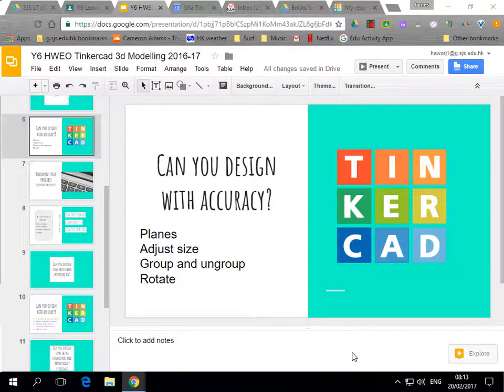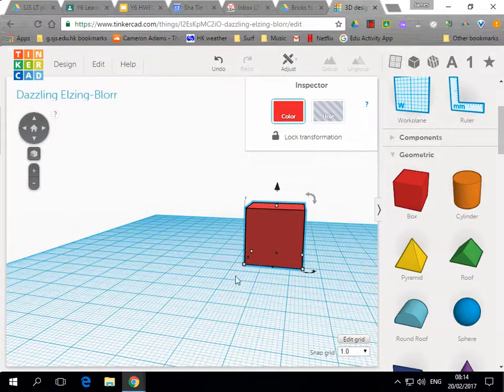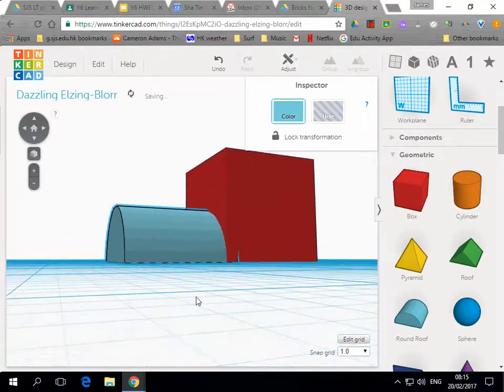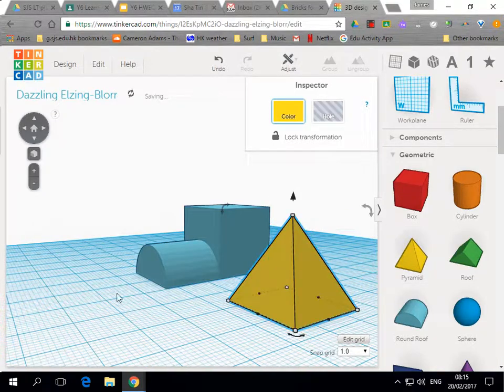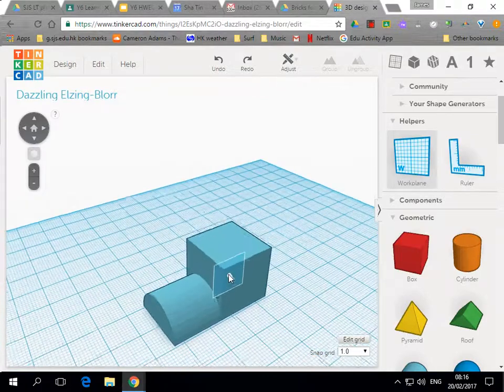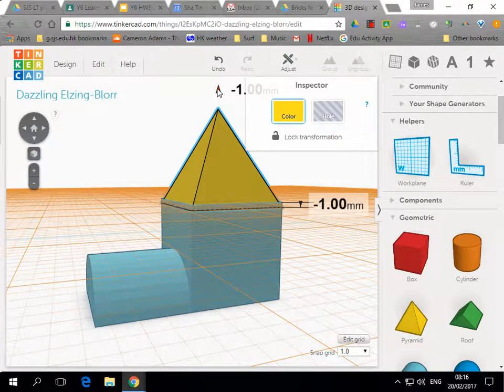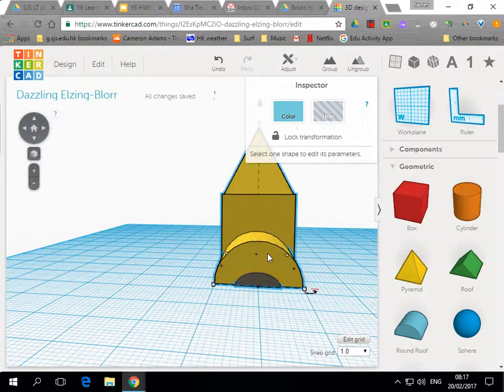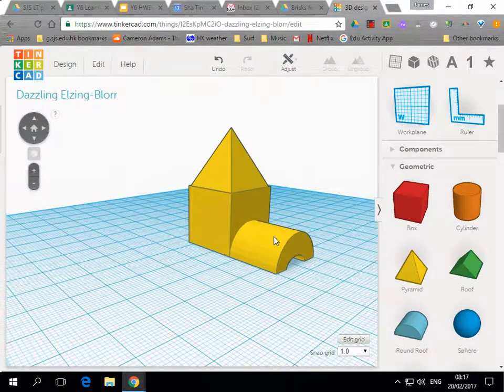1 Tinkercad - Workplanes, adjusting sizes of shapes and grouping